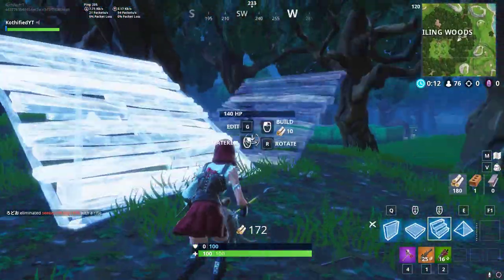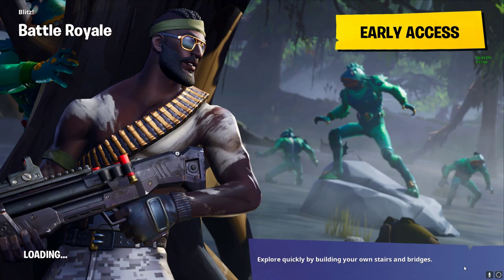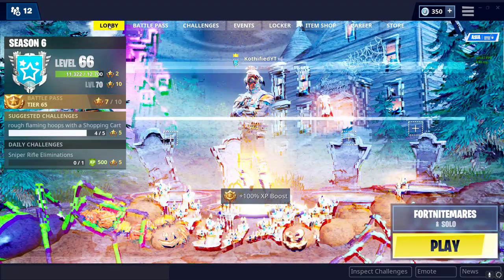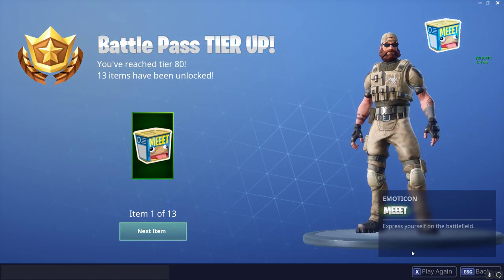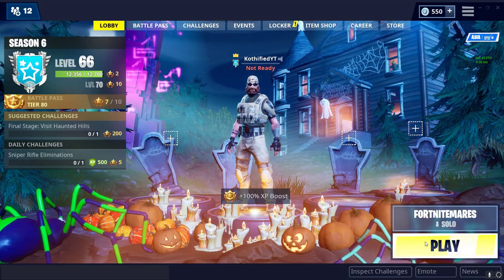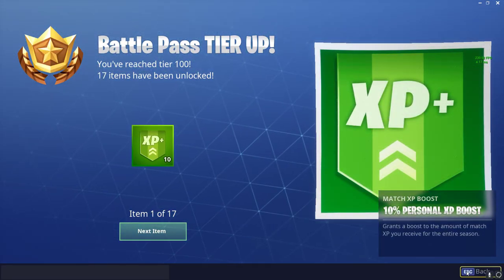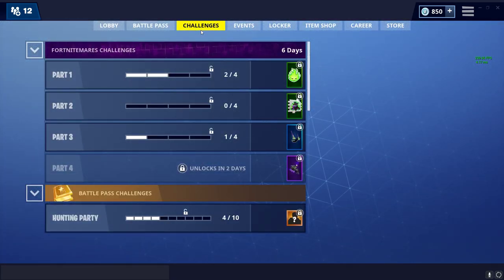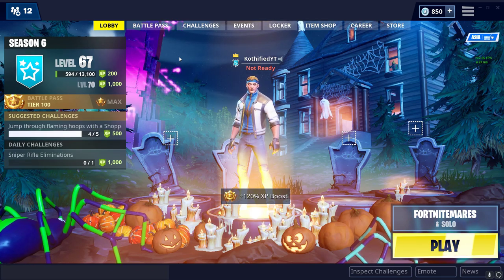Fortnite Biggest Glitch in Season 6 (Get Tier 100 in 2 Minutes)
Instead of giving us the XP , They gave us the Battle Stars Tiers as a Reward. So Collect it all and enjoy before they fix it.

Fortnite is the living, action building game using Unreal Engine 4 from Epic Games. You and your friends will lead a group of Heroes to reclaim and rebuild a homeland that has been left empty by mysterious darkness only known as "The Storm".

Band together online to build extravagant forts, find or build insane weapons and traps and protect your towns from the strange Monsters that emerge during the Storm. In an action experience from the only company smart enough to attach chainsaws to guns, get out there to push back the Storm and save the world. And don't forget to Loot all the things. Fortnite Battle Royale is a gamemode wherein 100 players battle against each other in a virtual island where they’re free to loot for weapons and consumables. Building is one of the main gameplay elements of Fortnite. It consists of building, upgrading (only applies to Save the World), and repairing basic structures such as walls, floors, stairs, and roofs, as well as placement of traps, to create a functional defensive Fort. Creating structures requires basic building Materials, which are Wood, Stone, and Metal. These resources can be obtained through harvesting or destroying objects in both game modes.